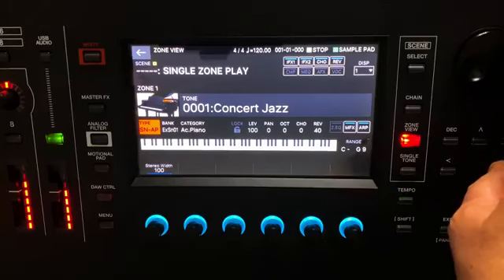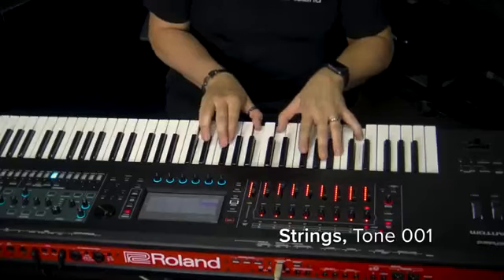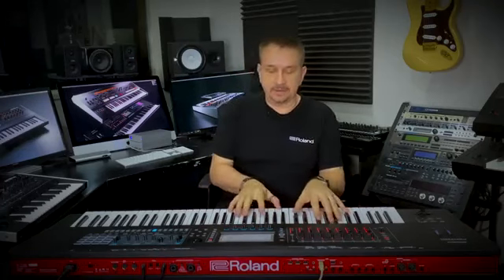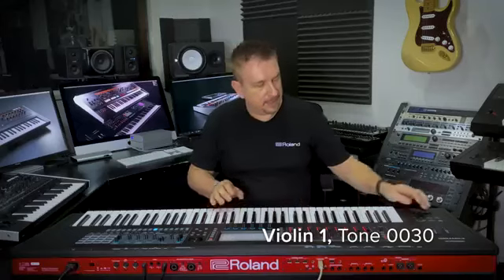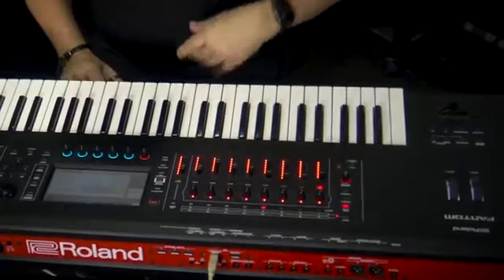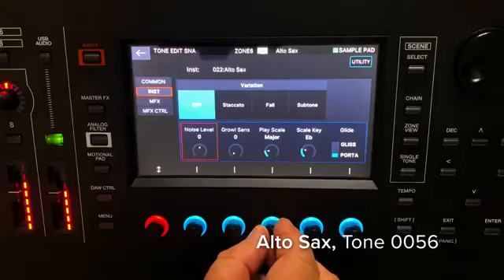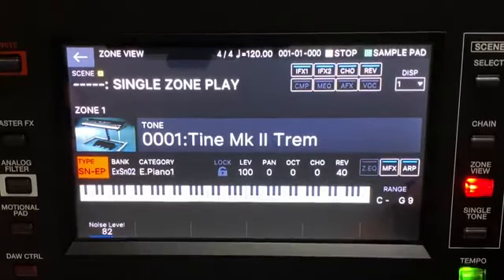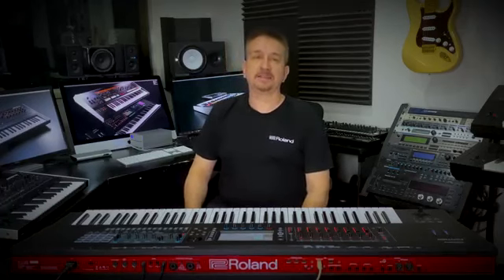Sound of the roland FANTOM synthesyzer: Super Natural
FANTOM synthesyzer